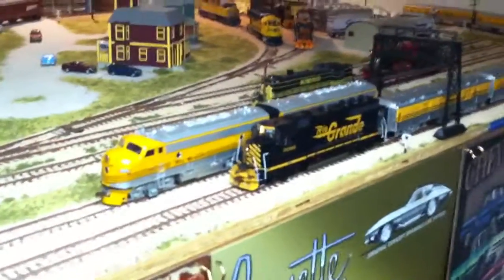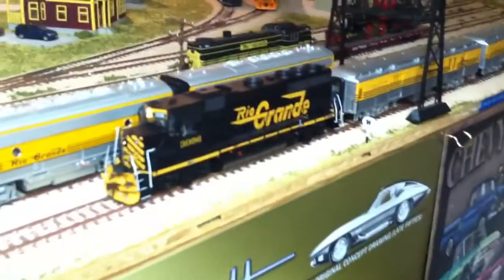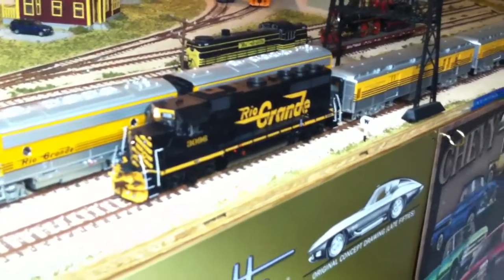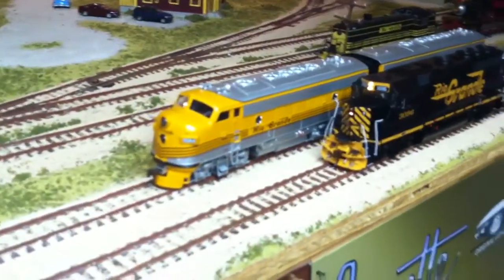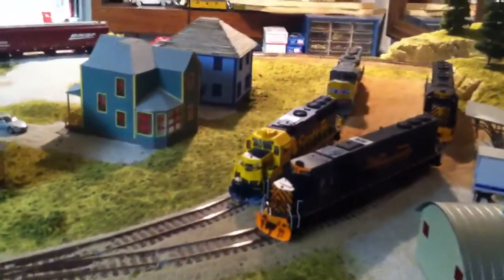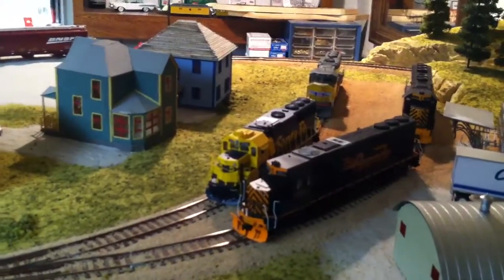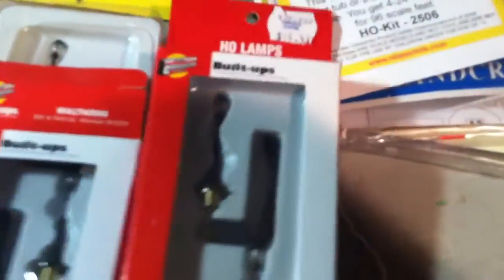HO layout update 19